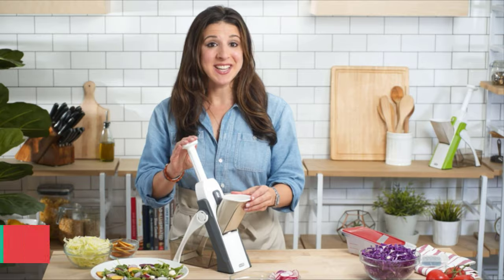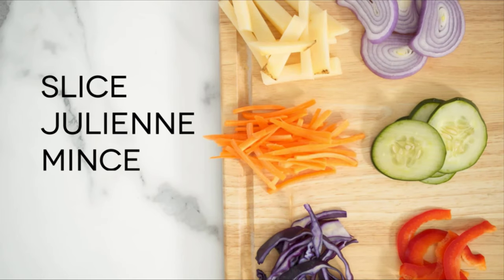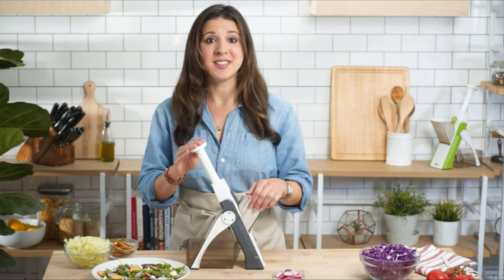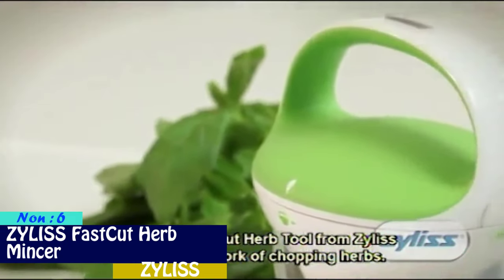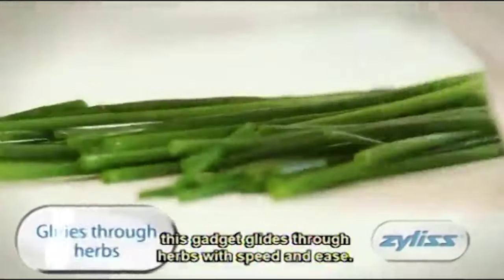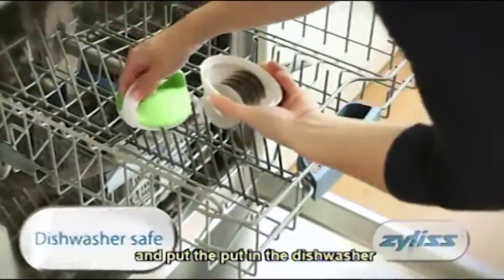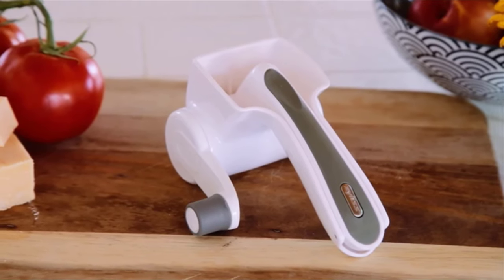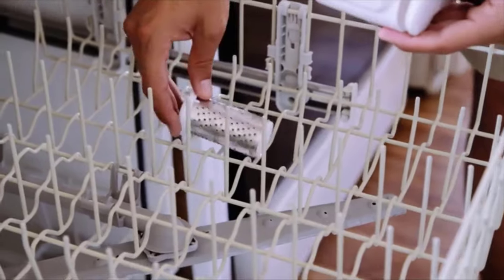Top 12 Best Kitchen Gadgets In 2022 | Best Kitchen Gadgets On Amazon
Top Best Kitchen Gadget In 2022 | Best Kitchen Gadget On Amazon.
This product is very beautiful and necessary with your kitchen. You wont to bye this product on amazon.

1 ~ Smoothslizer Vegetable Pasta Maker
➥Amazon US

2 ~ Prep Solutions by Progressive Veggie Cutter
➥Amazon US

3 ~ Joseph Joseph GoAvocado 3-in-1 Avocado Slicer
➥Amazon US

4 ~ DASH Safe Slice Mandoline Slicer
➥Amazon US

5 ~ Chef'n Avoquado 4-In-1 Tool
➥Amazon US

6 ~ ZYLISS FastCut Herb Mincer
➥Amazon US

7 ~ Zyliss Classic Rotary Cheese Grater
➥Amazon US

8 ~ OXO Good Grips Salad Spinner
➥Amazon US

9 ~ Kuhn Rikon Avocado Knife Colori
➥Amazon US

10 ~ OXO Good Grips 2-in-1 Citrus Juicer
➥Amazon US

11 ~ Stem gem Top Stem Remover Potatoes
➥Amazon US

12 ~ Peeler and Pit Remover Tool
➥Amazon US

If you like the video, please click the "Like" button.
If you want to show a video to your friends, please click on the "Share" button. If you have any comments regarding the video, please give your valuable feedback in the "Comment" box below.
Then, there you will find a mark on the "Bell Button, click there.